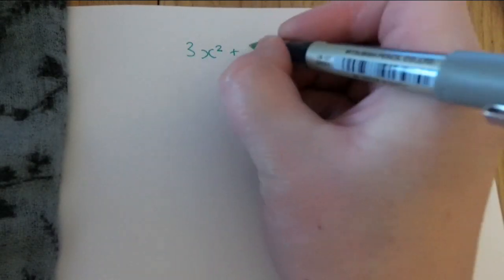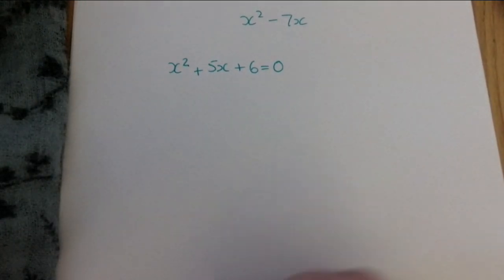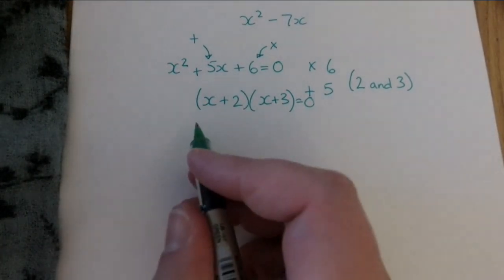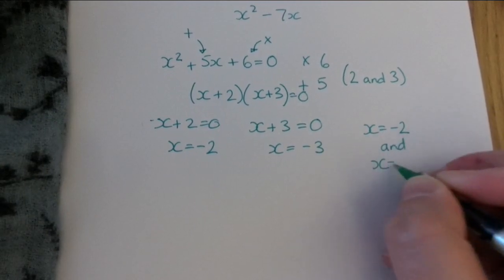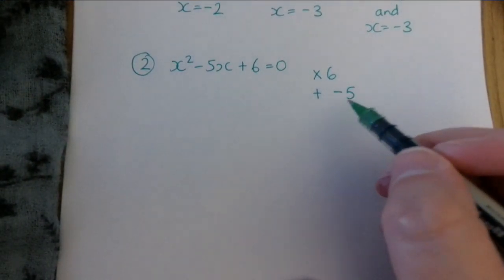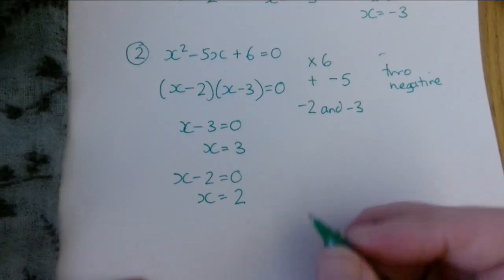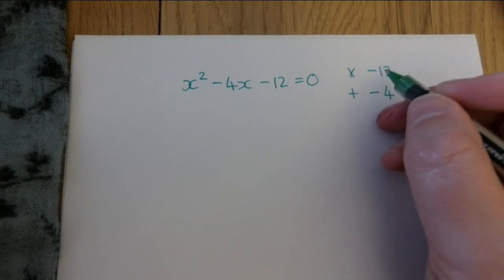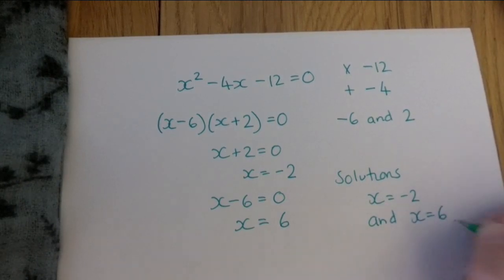How to factorise simple quadratics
Short video describing how to factorise and solve quadratics with a unitary coefficient of x squared